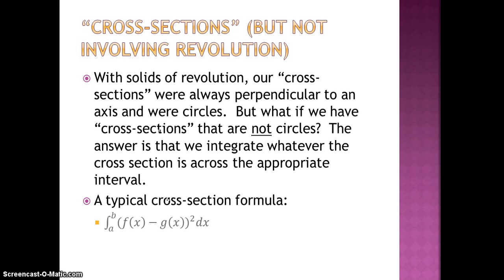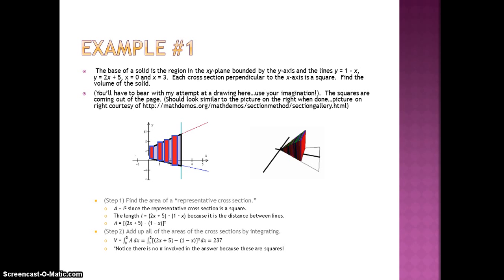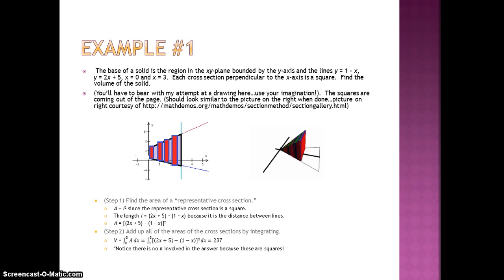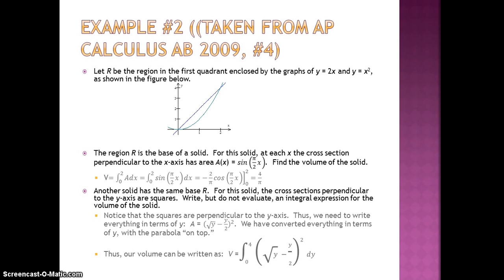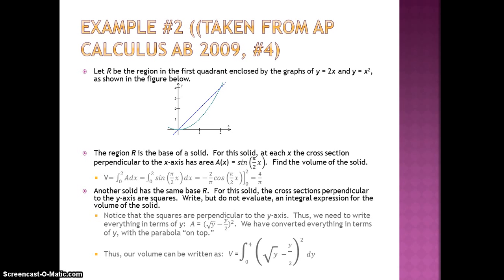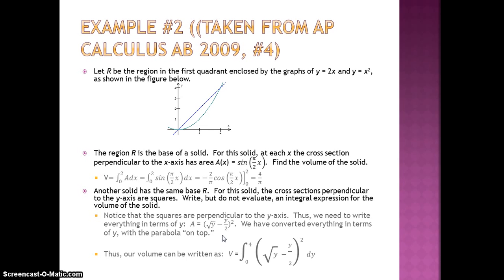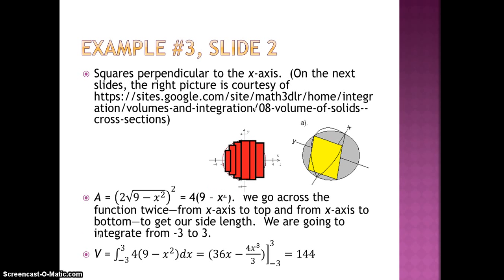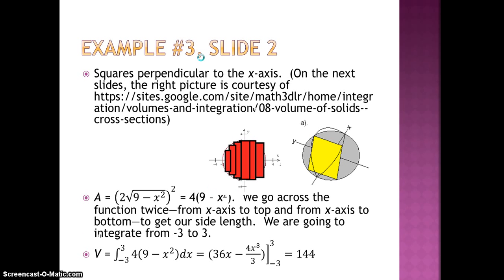volumevideo2 final1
Description